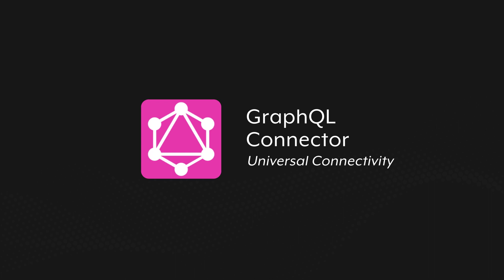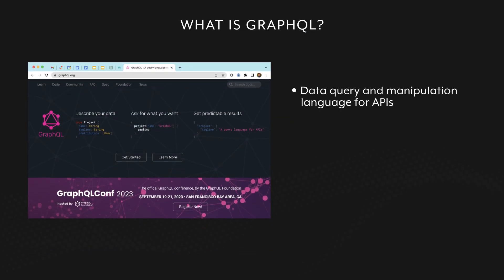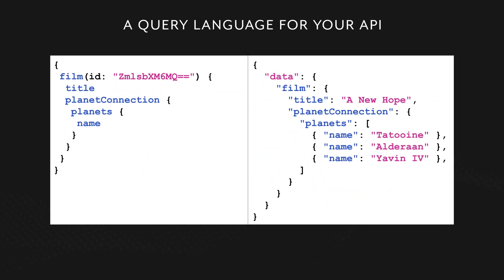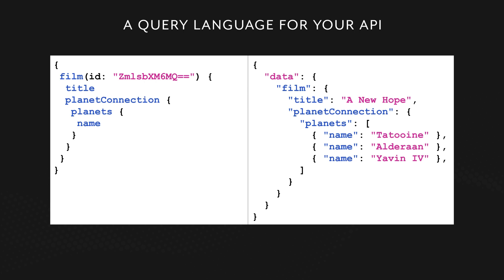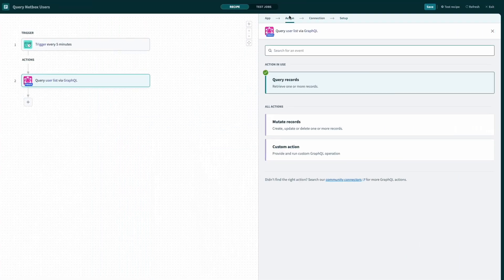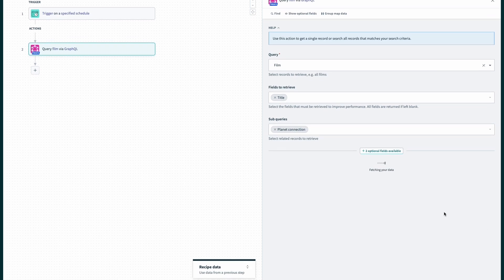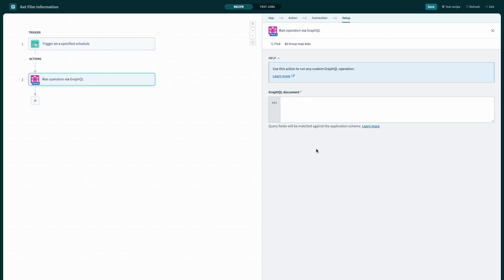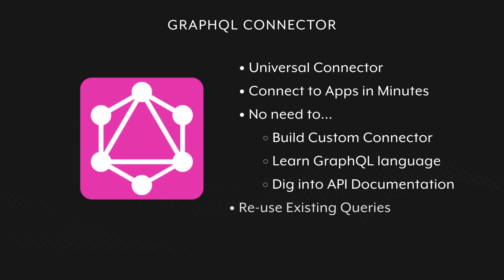GraphQL Connector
Introducing the Workato GraphQL connector, revolutionizing how you integrate and connect your systems with unparalleled simplicity. It’s another connector of the family of universal connectors. So you can use it to connect to any application that supports GraphQL.

It dynamically reads the application schema and turns it into an easy to use Workato user interface. No coding, no digging into API docs and no need to learn a new query language. The GraphQL connector takes care of the technical details, you focus on your business problem.

Chapters:
Introduction 00:00
When you need it? 00:20
What is GraphQL 00:40
Example query 01:13
Input and output fields 01:51
Creating a query 02:11
Reusing existing queries 03:03
Key benefits 03:36